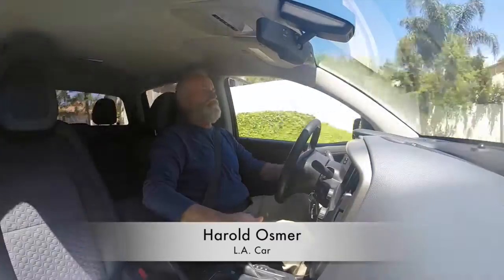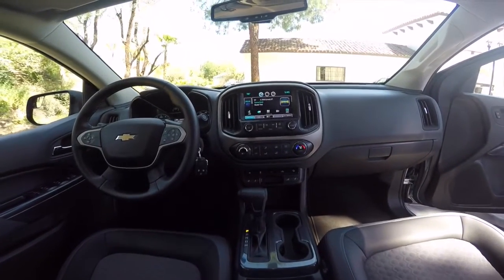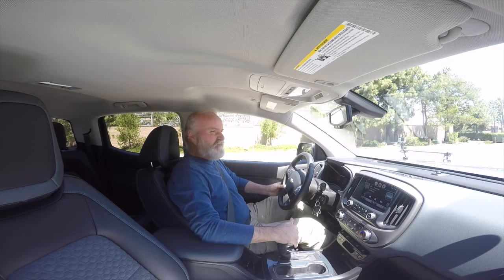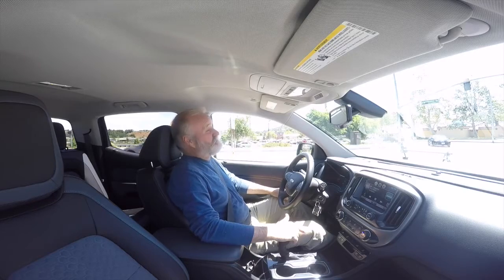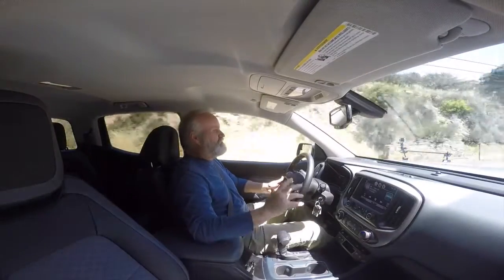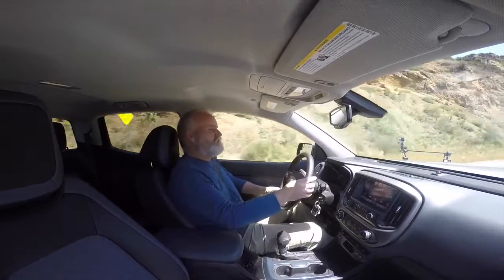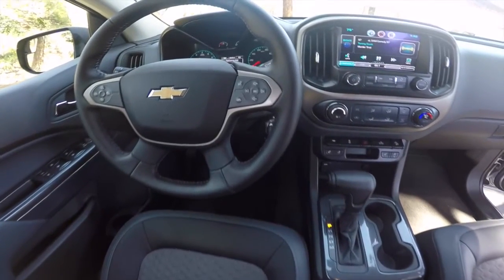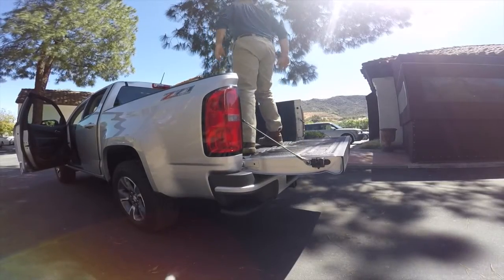2015 Colorodo 4x4 Z71 By Harlold Osmer with LA Car review.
2015 Colorodo Z71

By Harlold Osmer with LA Car review.